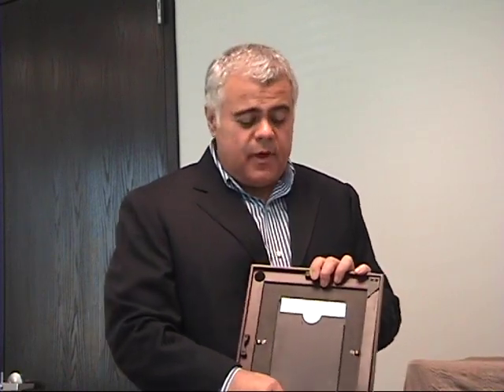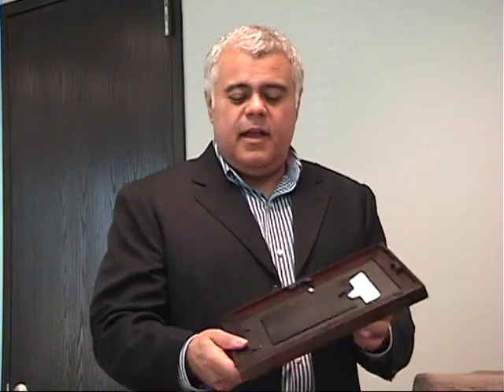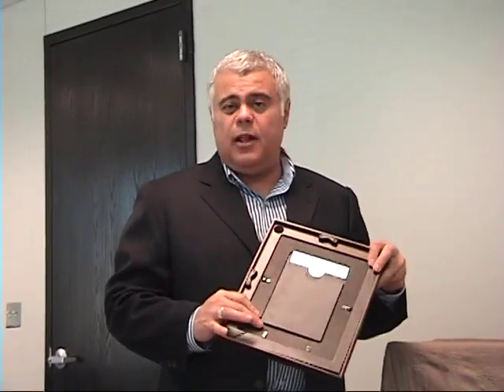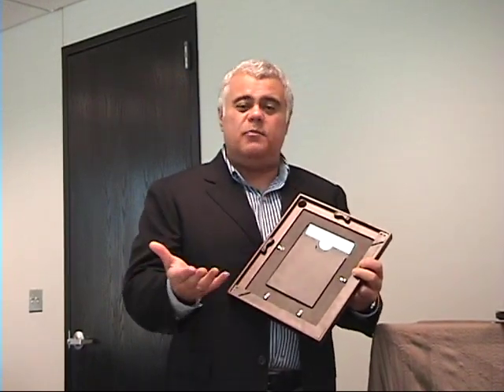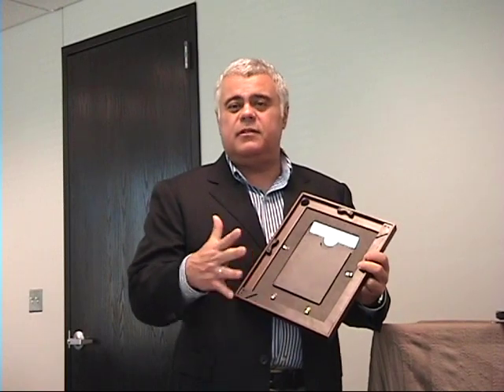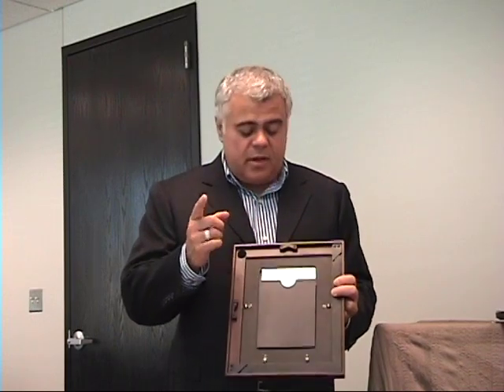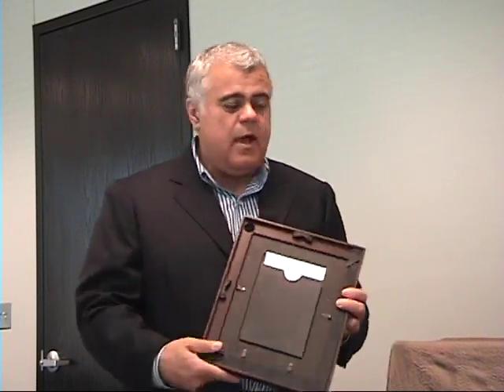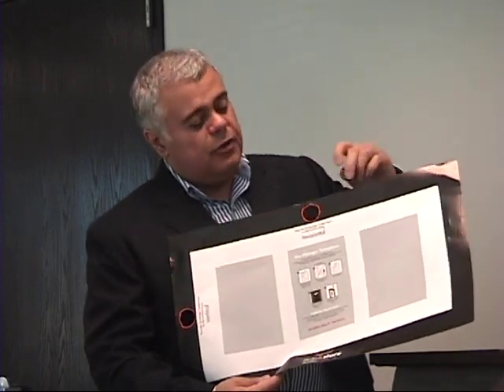5 Second Slide & Store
5 second Slide & Store, Life Changes. So should your photos. Fastest, Easiest Frame Ever. Slide in photos to Display, Store 10 or more extra photos, Hideaway easel for horizontal or vertical display and folds in flush to hang flat against wall, Tru-Hanger System includes Frame Template to help create displays, Adhered hanger, button and nail for hanging.